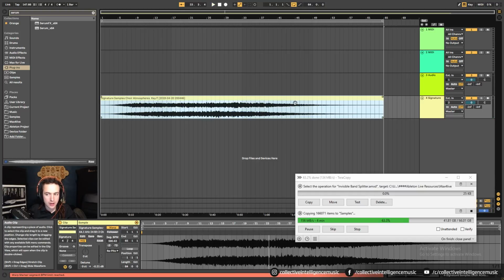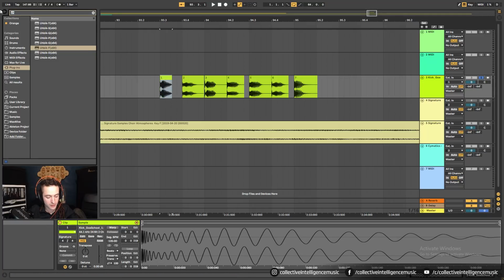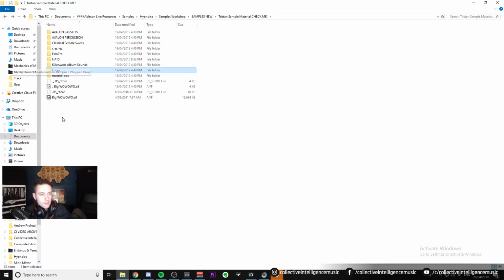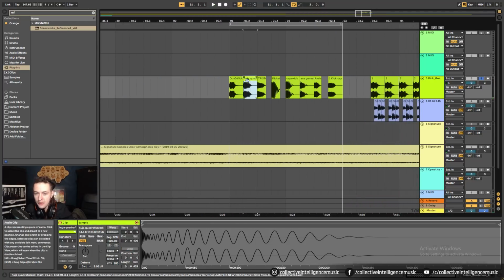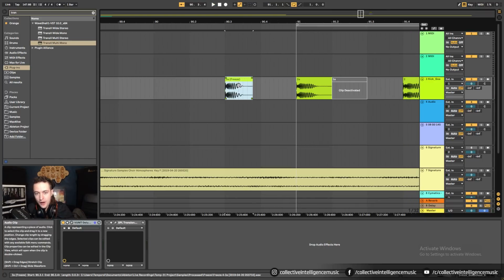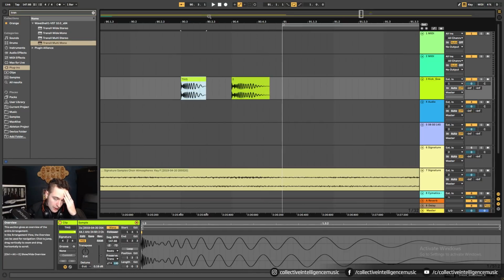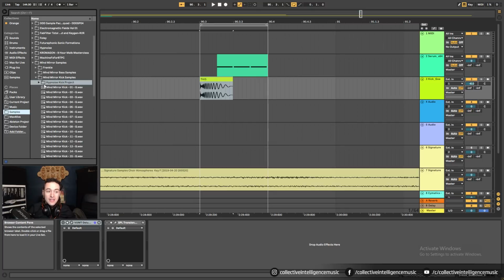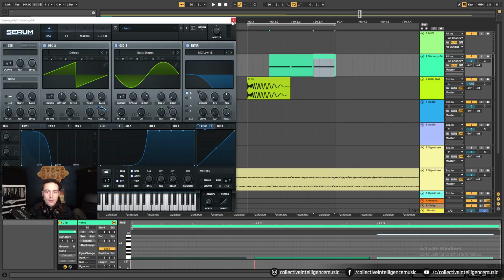Ableton Live Music Production 011 - Psychedelic Wizardry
I'm working on a track for my Psytrance Project Mind Mirror follow along and ask questions as I conjure up some hypnotic psychedelic sounds.

If you haven't seen me before, check out my YouTube Channel and see some of my tutorials.